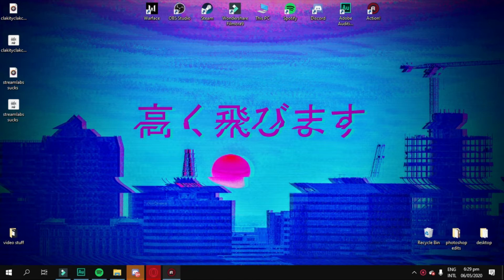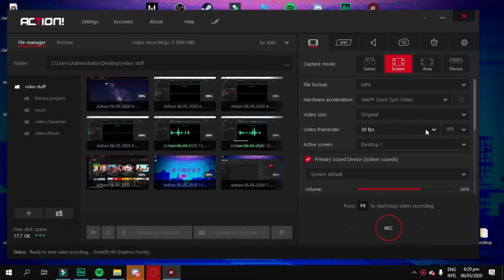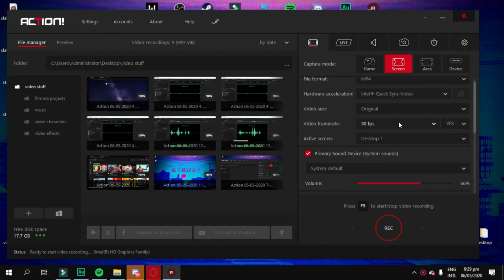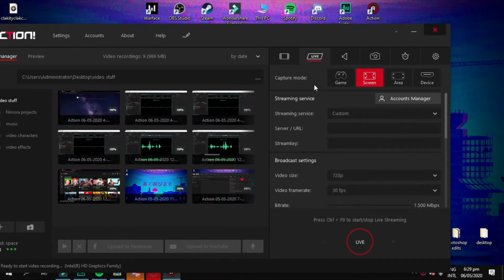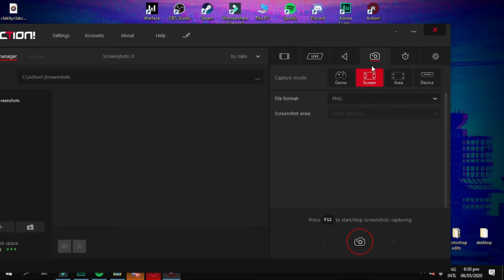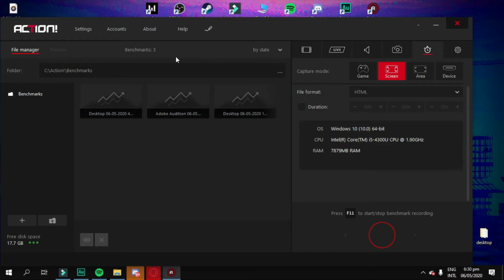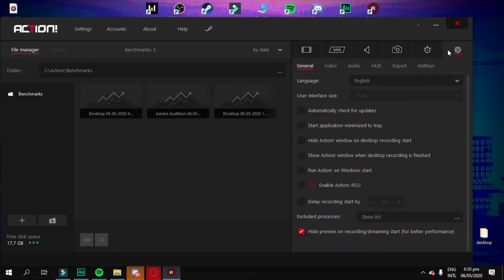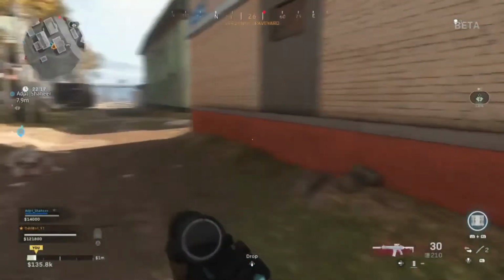a video recorder better than obs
in this video i try out this new video recorder called action,it supposedly drops less frames and is overall better than the big well known softwhere
streamlabs obs?
                               =MUzIk=
2. i used tommpa beats music (amazing music)
3.brockbeats (another amazing artist)
                                = LinKz=
my twitch ill be streaming every monday,tuesday and friday=
my discord server= talk to me ill take personal Queries!
plz stay home gbye!